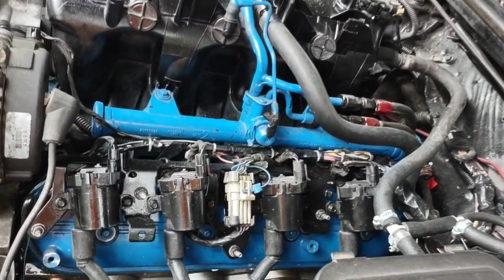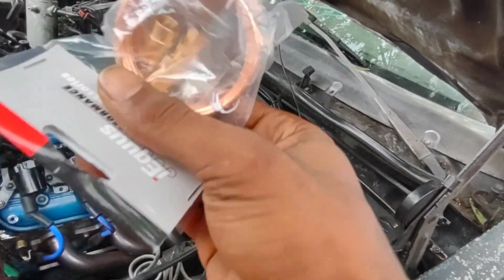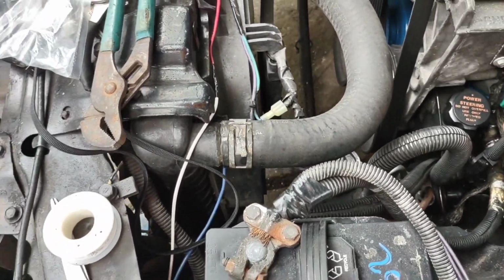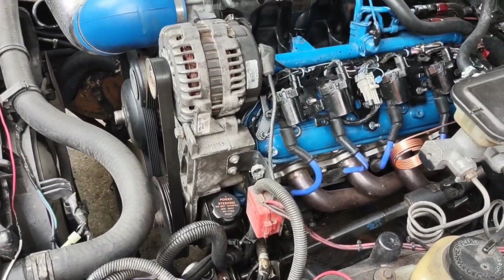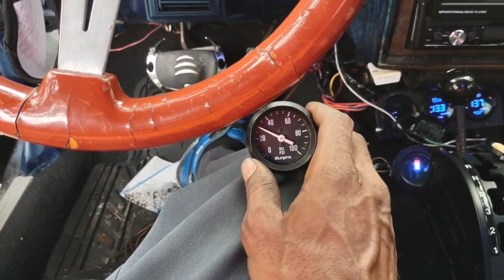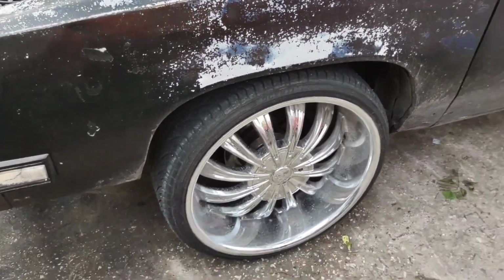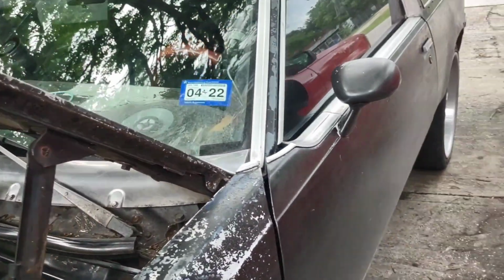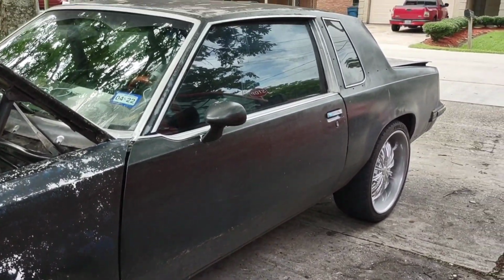oil pressure sensor died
no oil pressure showing on the gauge.